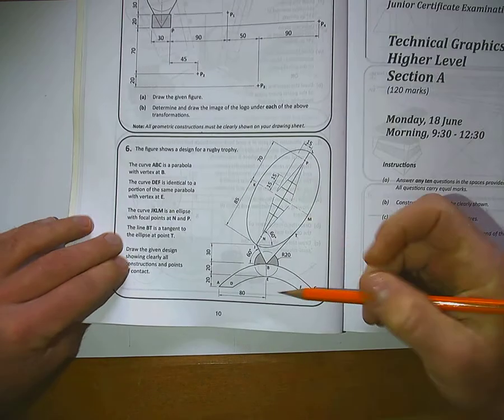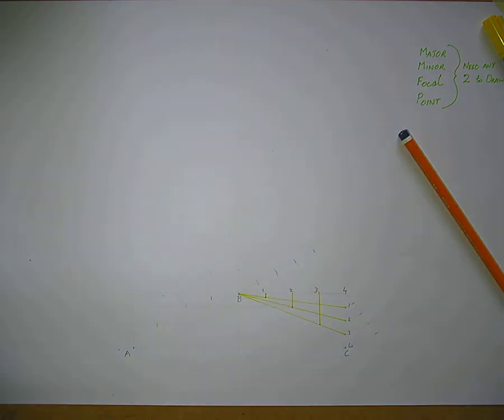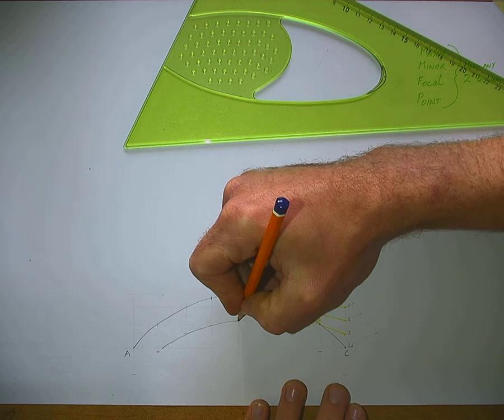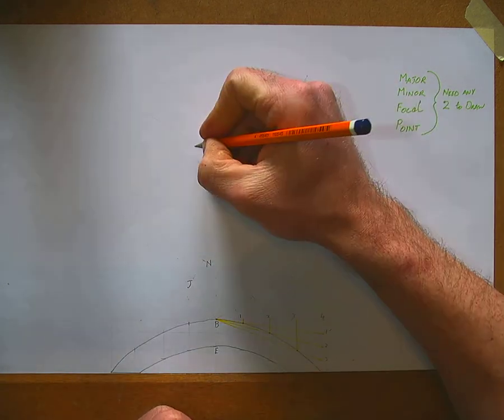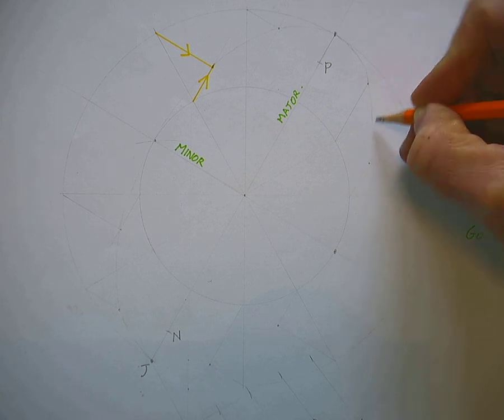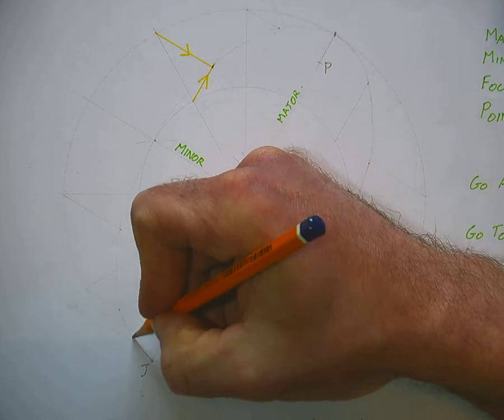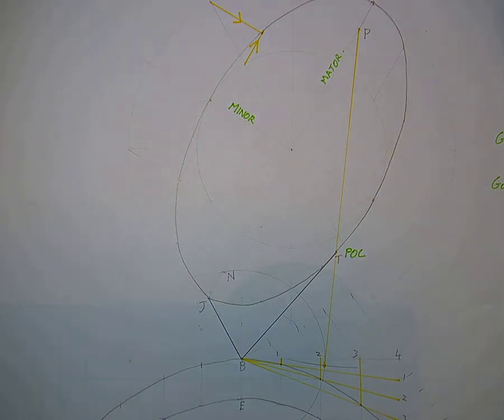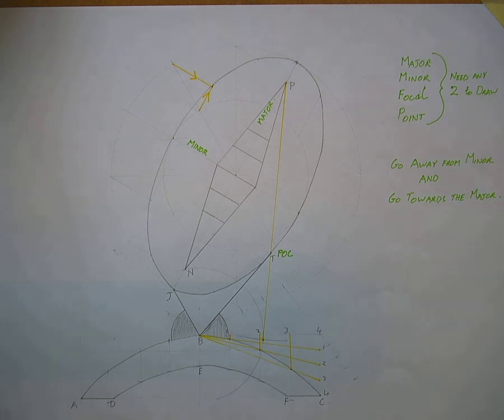Ellipse and Parabola 2019 Q6